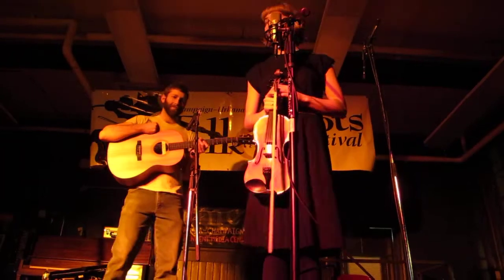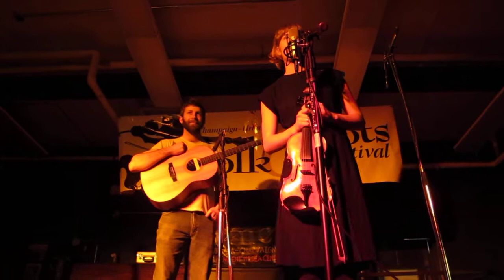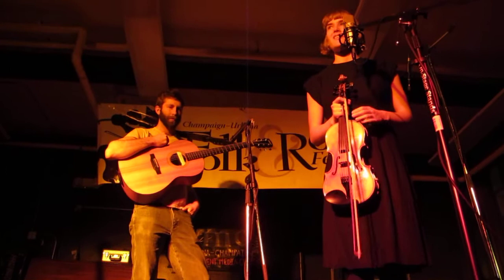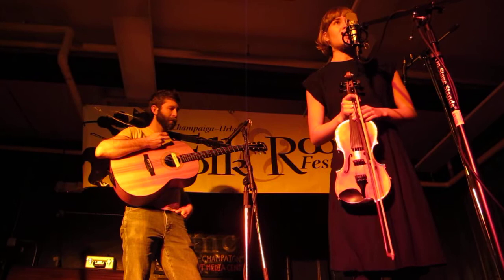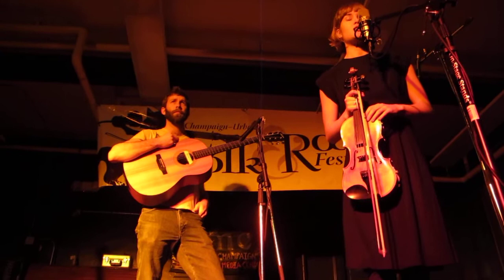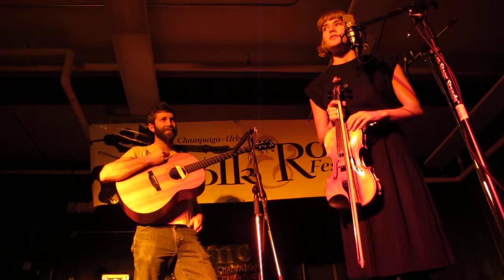Kate Fritz fiddle, CU Folk and Roots April Verch show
Kate Fritz with Matt Turino playing a strathspey opening for April Verch at CU Folk and Roots show on January 19, 2012